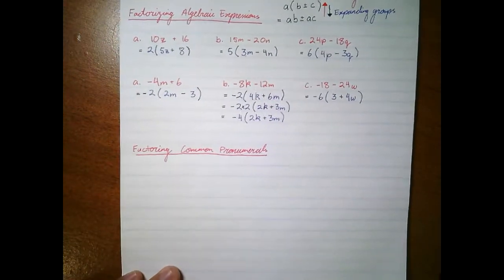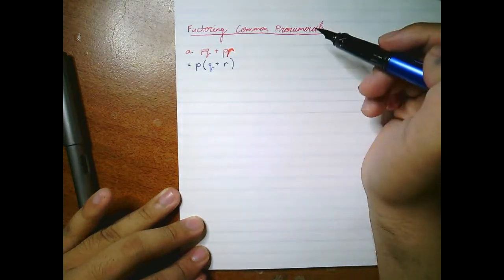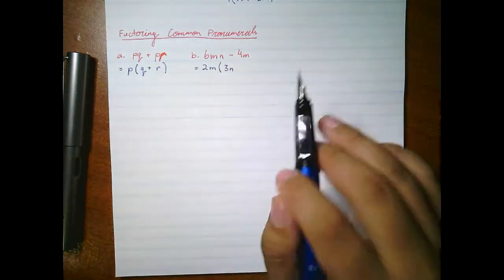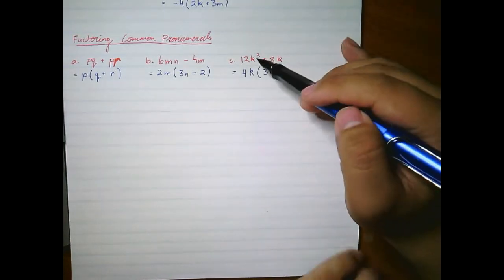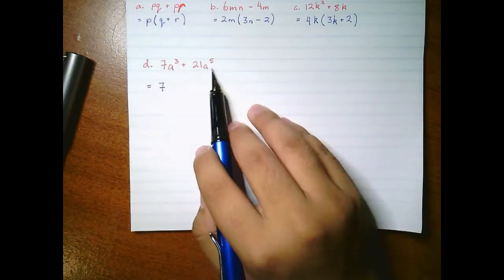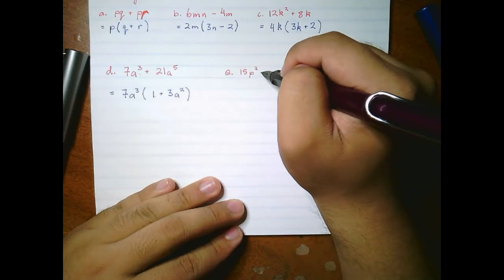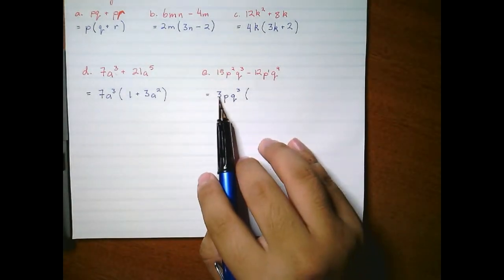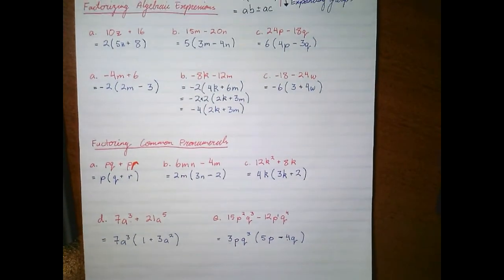Factoring Algebraic Expressions Pronumeral Factor